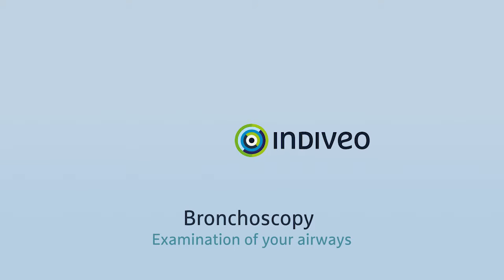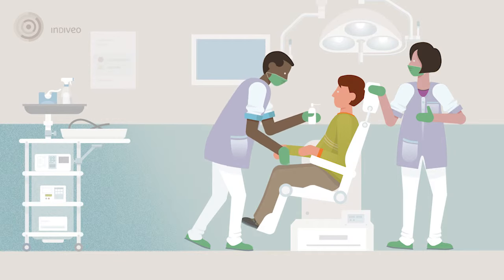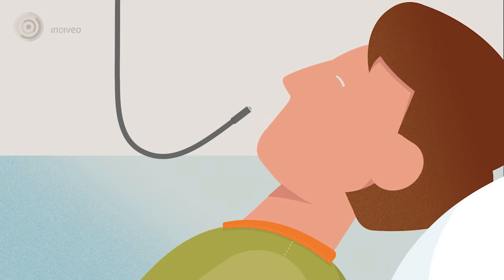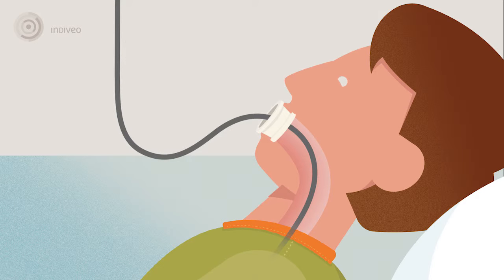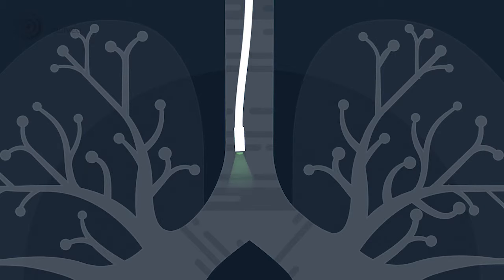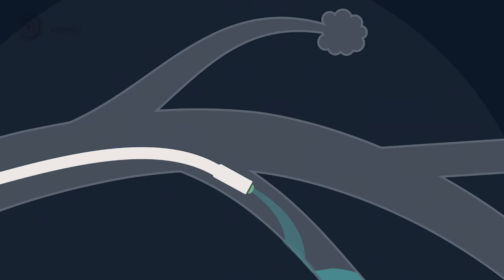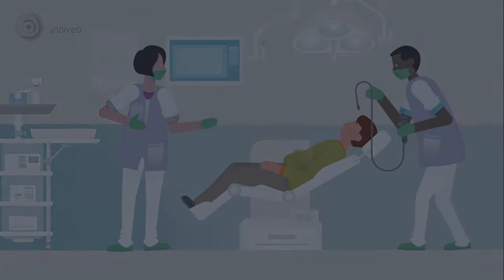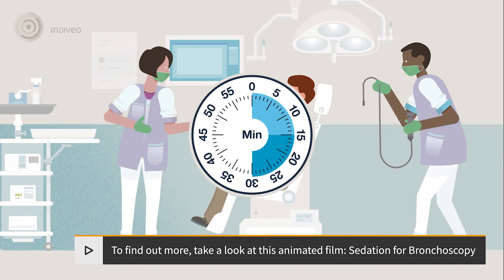Bronchoscopy - examination of your airways (English version)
Bronchoscopy is a procedure that lets doctors look at your lungs and airways. It's usually performed by a doctor who specializes in lung disorders (a pulmonologist). During bronchoscopy, a thin tube (bronchoscope) is passed through your nose or mouth, down your throat and into your lungs.